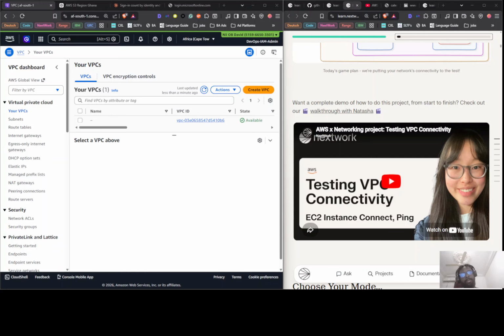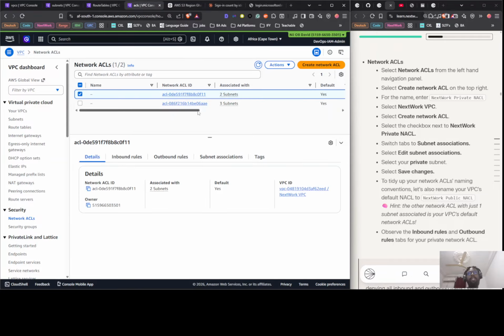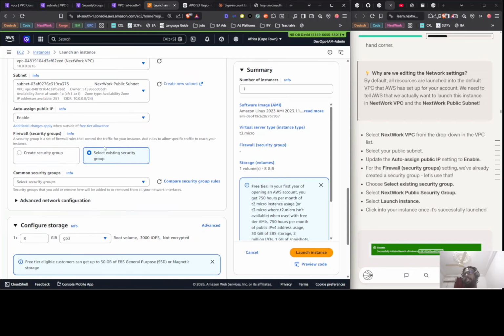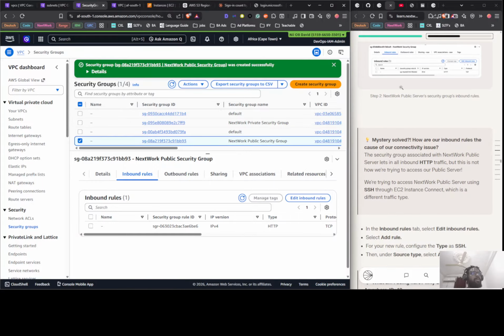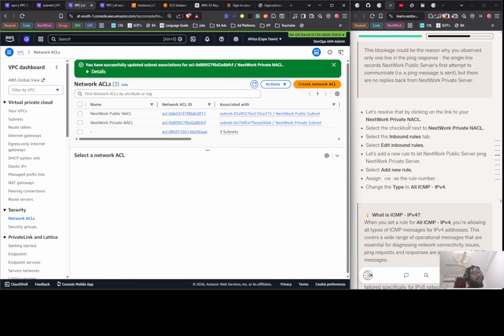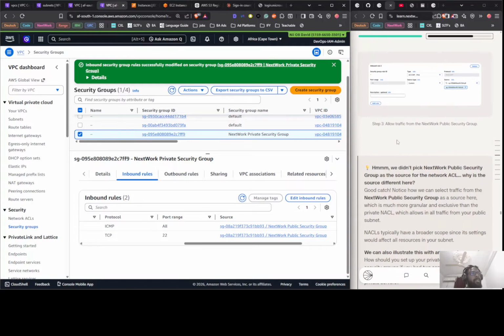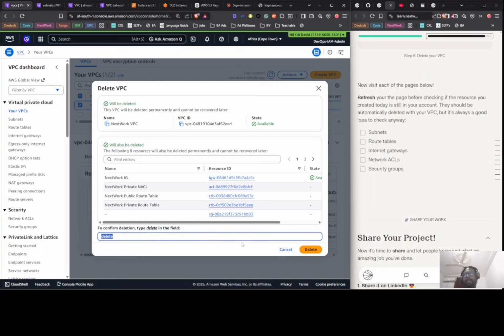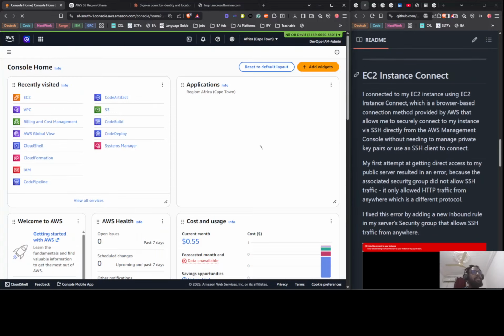05. Testing VPC Connectivity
In Part 5 of NextWork's AWS VPC series, I test connectivity within my VPC and to the internet.

🔎 What I Covered:

Connecting to an EC2 instance using EC2 Instance Connect
Verifying communication between public and private instances using ping
Testing outbound internet access using curl
Validating routing and security configurations

This lab focuses on confirming that the VPC is correctly configured and that resources can communicate securely across the network.

📌 This is Part 5 of NextWork's 9-part AWS VPC series:

Part 1: Build a VPC
Part 2: Traffic Flow & Security
Part 3: Private Subnet
Part 4: Launching Resources
Part 5: Testing Connectivity (this video)
Part 6: VPC Peering
Part 7: VPC Flow Logs
Part 8: Access S3 from VPC
Part 9: VPC Endpoints

🎯 Skills Gained: Network Troubleshooting, Connectivity Testing, EC2 Access, Cloud Networking